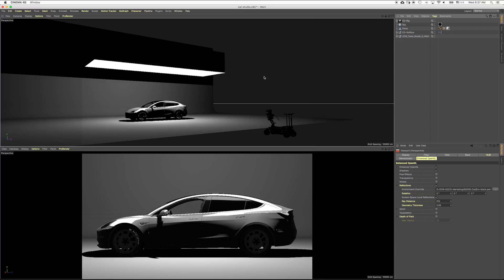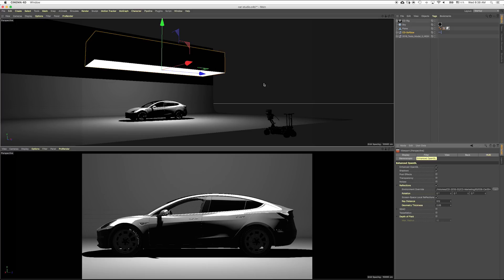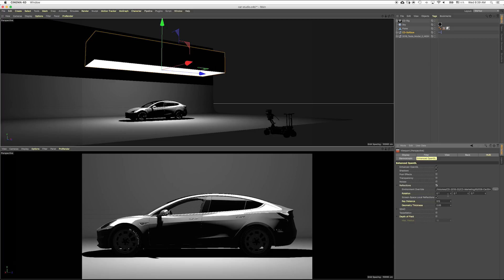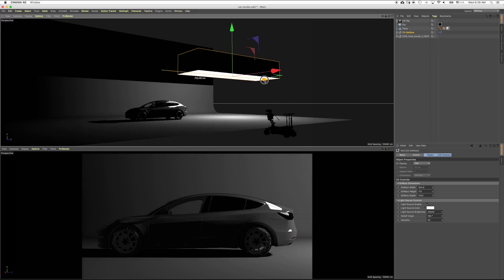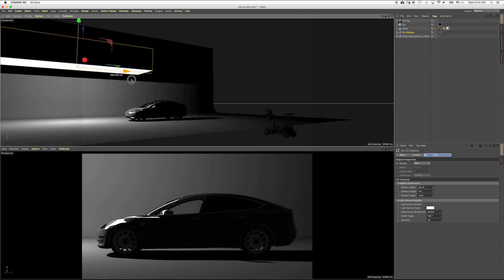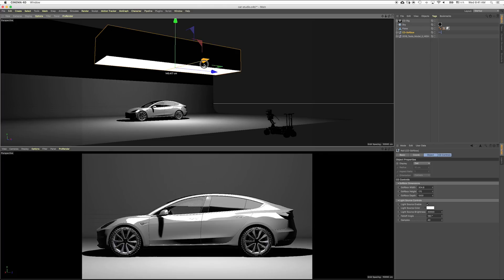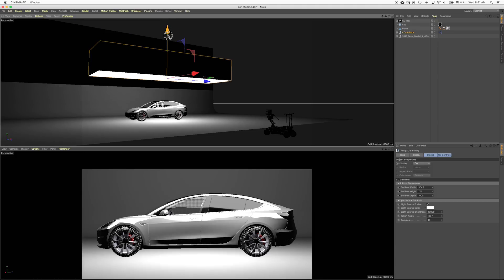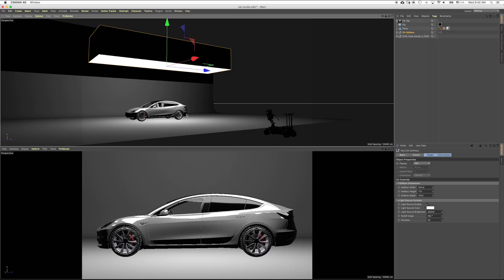Cinema 4D R19 Viewport Reflections Test | Car Studio Lighting Tesla Model 3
Cinema 4D R19 came out a this month and I am in the early stages of testing out all of the new features.  I was using Cinema 4D R17 before this and skipped R18.

In this video I test out the new viewport Enhanced OpenGL Reflections and Screen Space Reflections in a simple car studio with a Fisher light overhead.

I used the new PBR Area Light that shows up in the viewport as a solid (new) and the reflections showed up very accurately in the viewport.  I'm impressed and being able to view reflections that accurately is very important for car lighting.

I've also test the viewport DOF and other R19 features that I'll be making videos about in the future.

I was running this on a Apple Macbook Pro Late 2013 with an Nvidia 750m GPU.

Cheers,

Matt